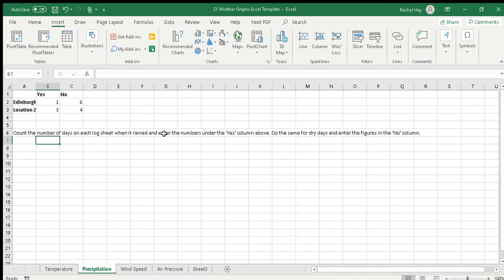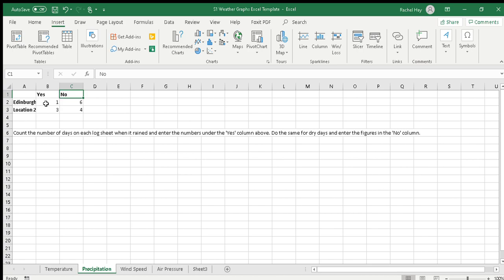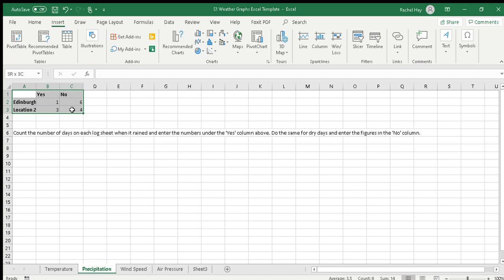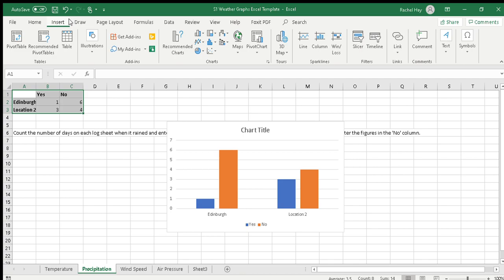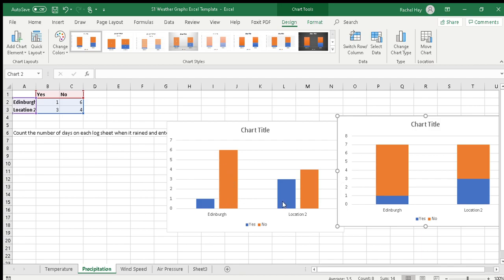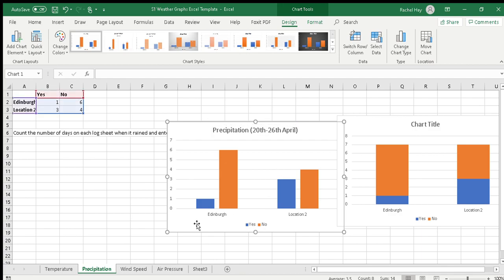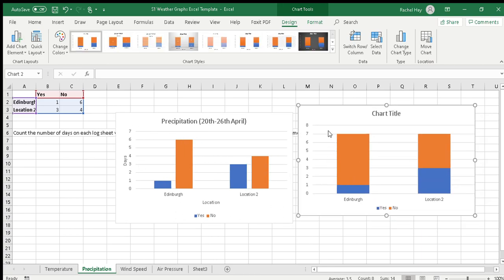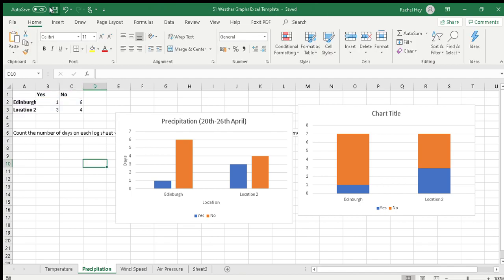Precipitation Graph on Excel (S1 Weather Investigation)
This video will explain how to process the precipitation data on your log sheet in to a bar graph. If there was lots of precipitation in one week, you may want to include another bar graph that shows the number of days with different types of precipitation e.g. light rain, heavy rain showers, hail, snow.